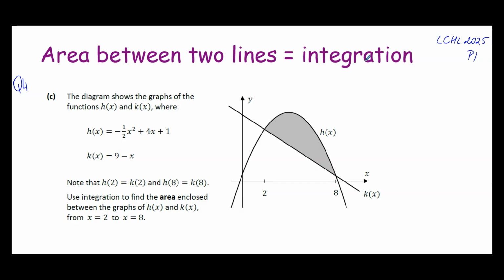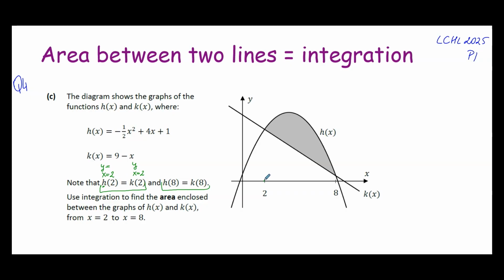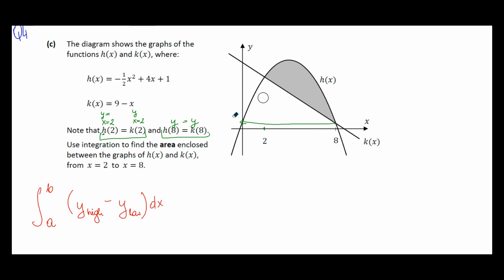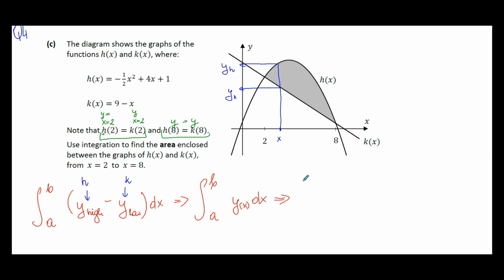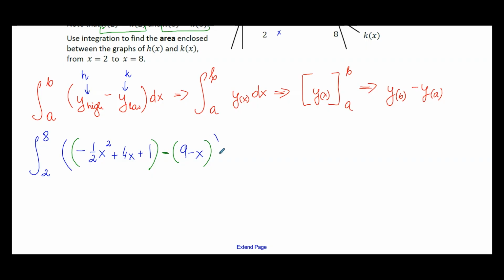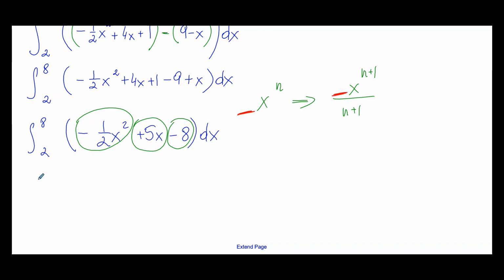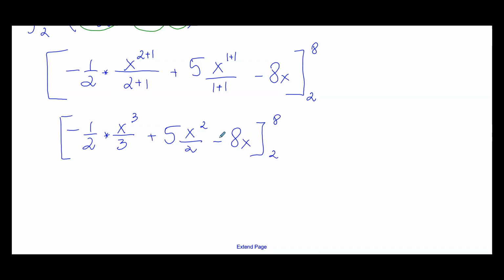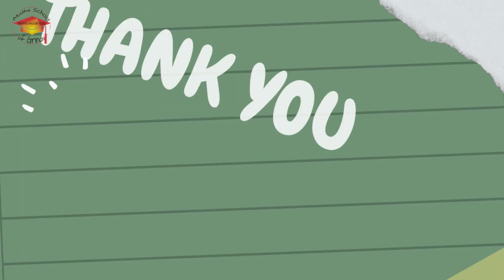LC Maths 2025 Deferred P1 Q4: Area Between Lines (Full Sol)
In this video, we walk through the full solution for Question 4(c) from the 2025 Leaving Certificate Higher Level Maths Deferred Paper 1. We focus on finding the area enclosed between a quadratic function and a linear function using definite integration.

We break down the SEC Marking Scheme to show you exactly where the Attempt Marks are awarded. You will learn how to set up your integration limits, subtract the lower function from the upper function, and simplify your terms before integrating. This is a common exam topic, so mastering these steps is essential for your Leaving Cert revision.

0:00 Introduction to Area Between Lines
0:32 Identifying functions h(x) and k(x)
1:12 Verifying the intersection points (limits)
1:46 Setting up the definite integral formula
3:55 Substituting the functions into the integral
4:40 Simplifying the expression before integration
5:10 Applying integration rules (Power Rule)
6:15 Substituting limits (8 and 2)
7:30 Final calculation and result